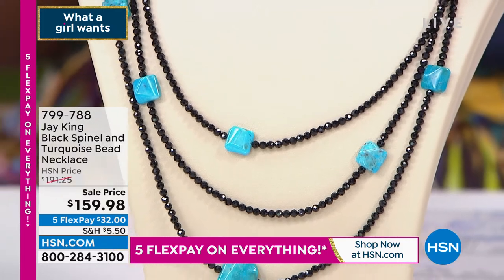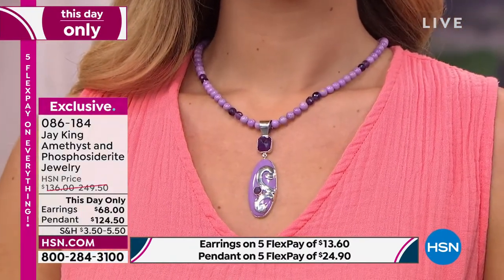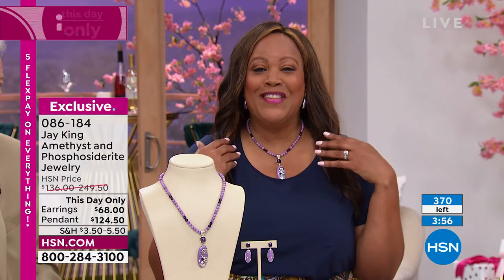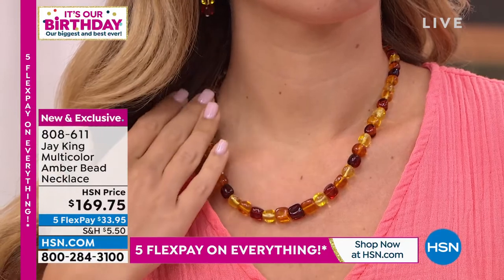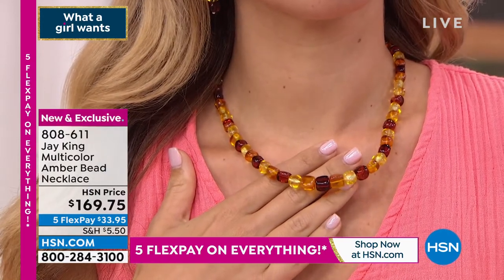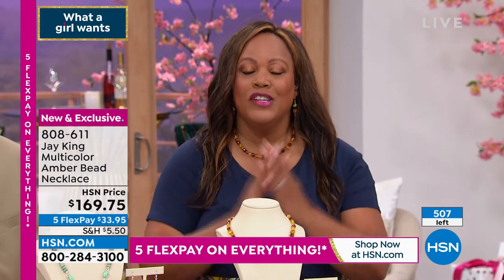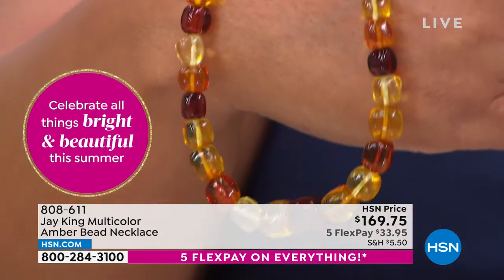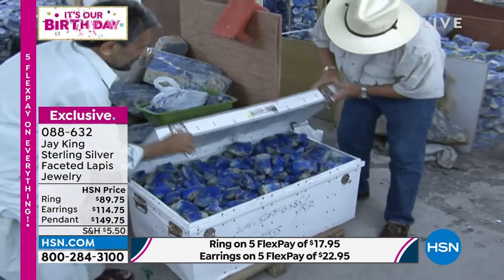HSN | Mine Finds by Jay King Jewelry Celebration 07.19.2022 - 06 PM